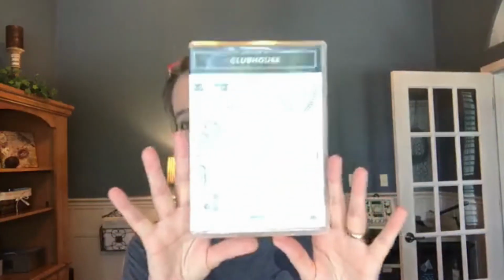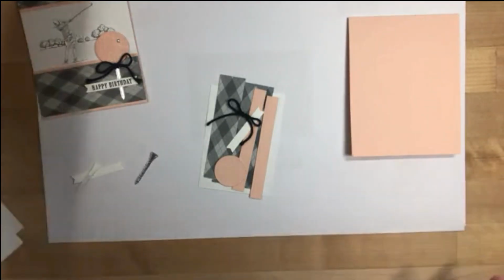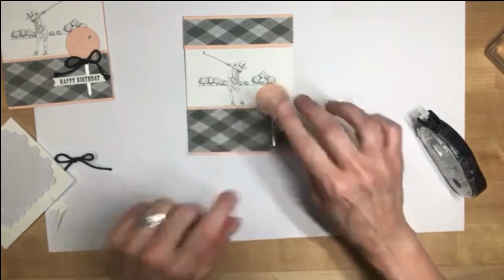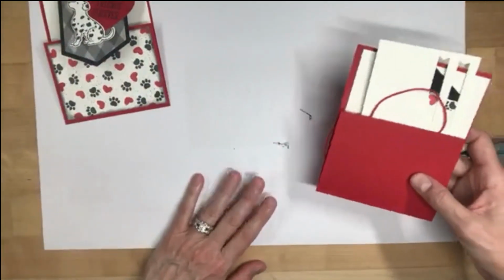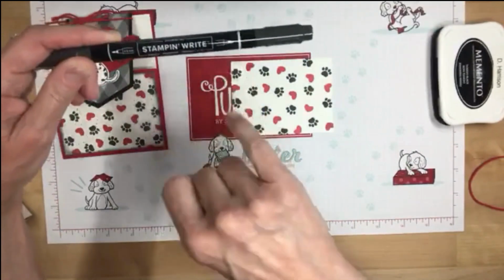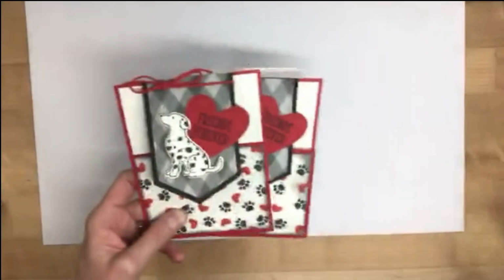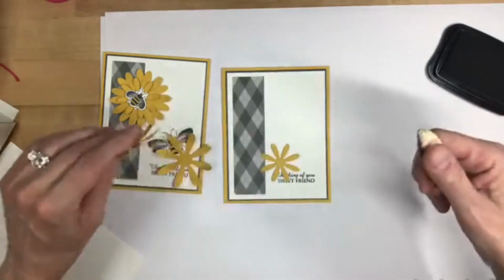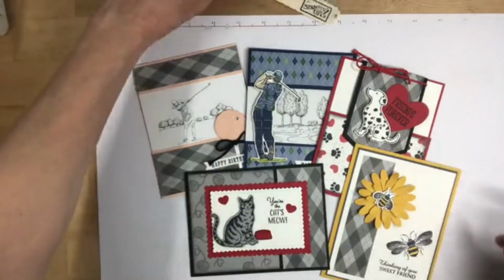Online Stampin' Up! Retirement Party FB Live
Enjoy these 3 fun projects featuring products retiring from the 2019-20 Annual and January-June 2020 mini catalog.

Door prize form (entry deadline: 5/31/20)

Host Code: JX37NMNA

Party promo: Free variety 6"x6" DSP with your product order of $50 or more plus surprise goody with Host Code above. Promo expires: 5/31/20.*

Have a friend interested in seeing these fun projects? Share this YouTube link with them!

*Promo not valid with other offers

to stay up-to-date on my events, promotions, and product updates.